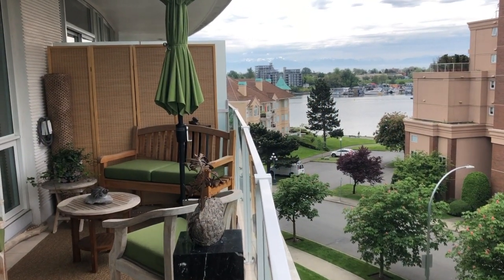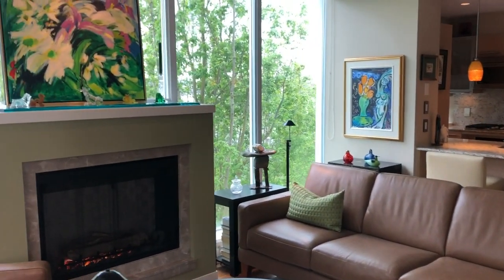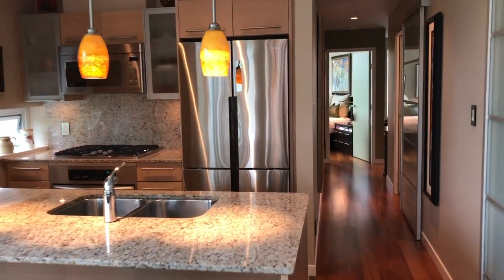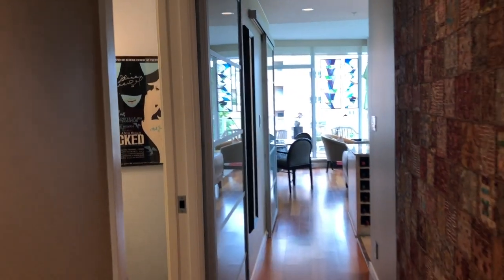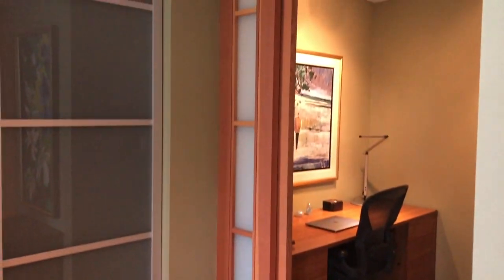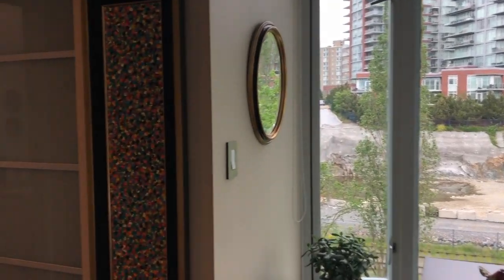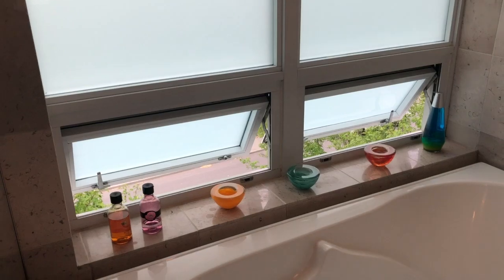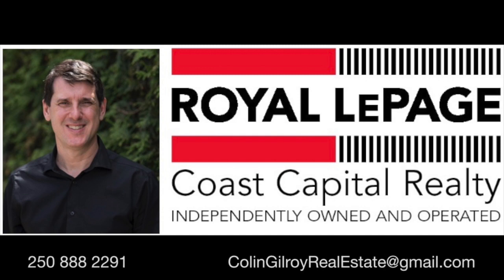401-68 Songhees Road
This video is about 401-68 Songhees Road. Gorgeous unit in Shutters condominium complex, Victoria, BC.